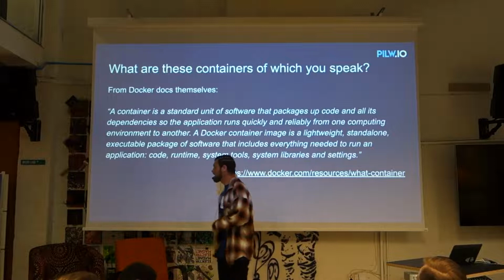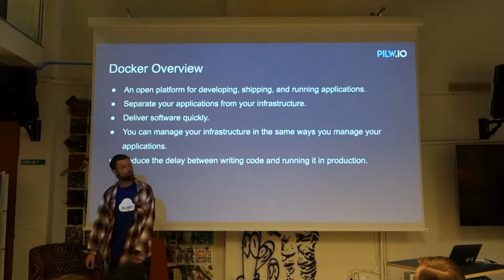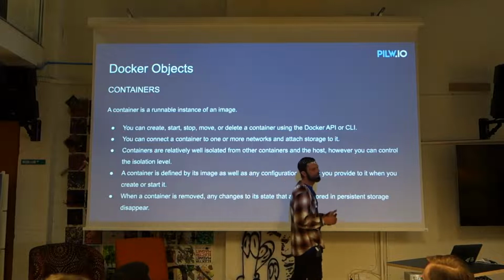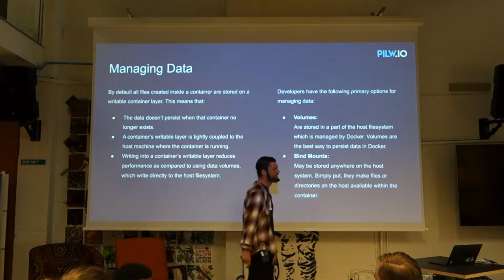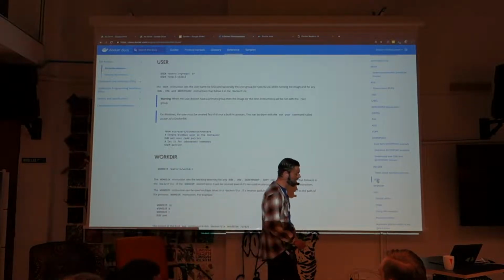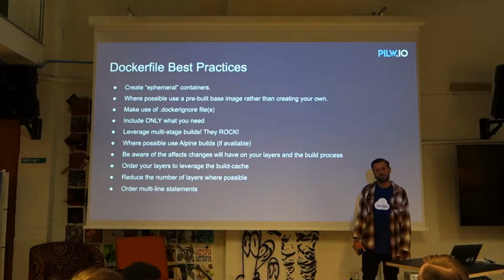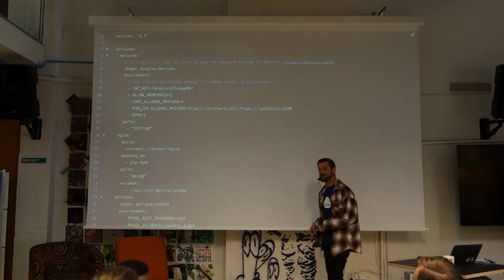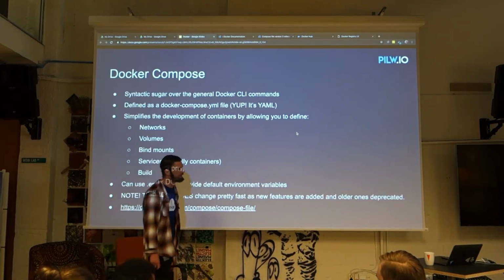Part 1- What is Docker and What are the Use Cases?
In the first part of the workshop, our guest developer Jason explained what are Docker containers with use cases.